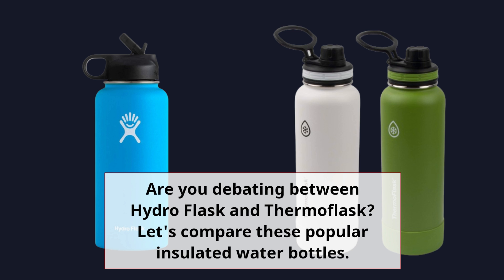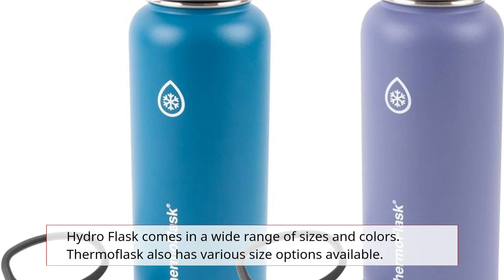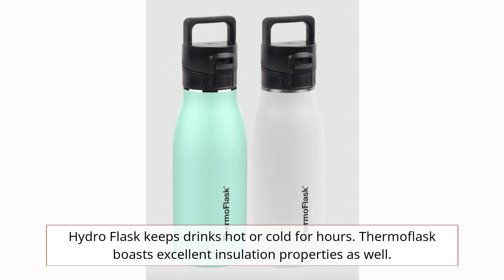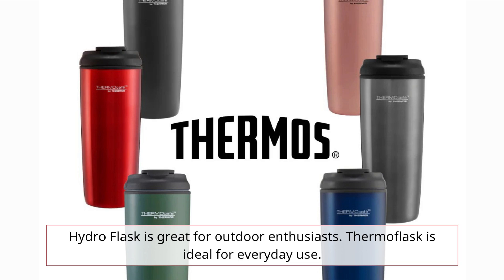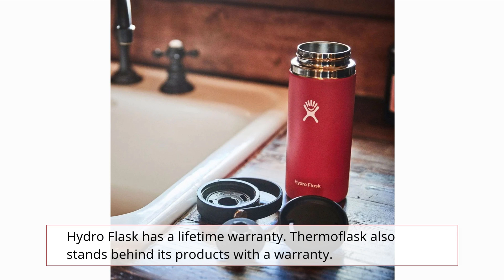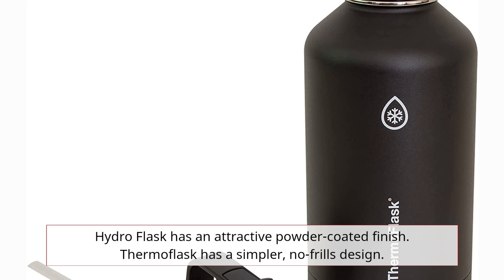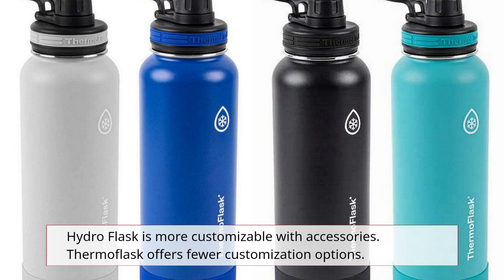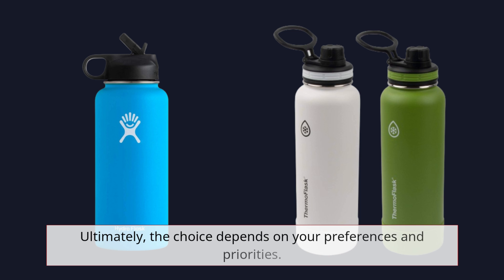Hydro Flask vs Thermoflask | Which Worth Most?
In this YouTube video, we delve into the Hydro Flask vs Thermoflask debate to help you make an informed decision on which one is the better choice for your hydration needs. We compare the design, insulation capabilities, durability, and overall performance of these popular water bottles. Join us as we explore the features and benefits of each brand, providing you with valuable insights to assist you in selecting the perfect flask for your lifestyle.